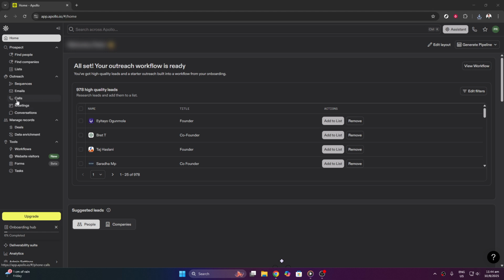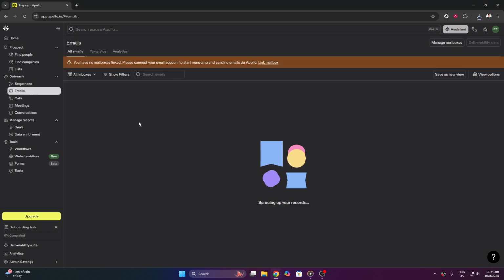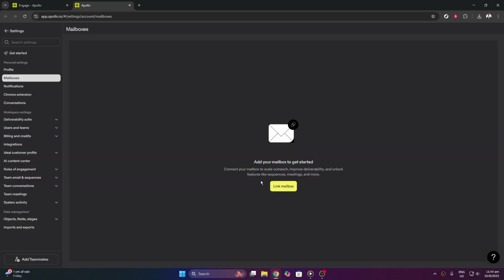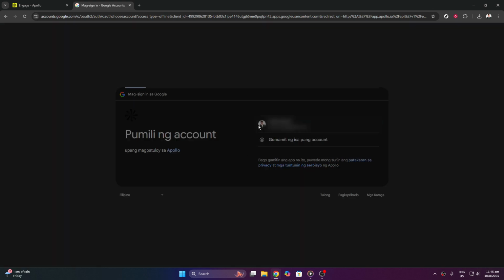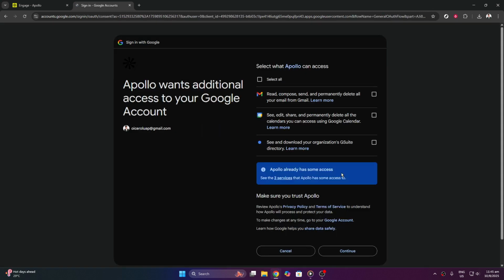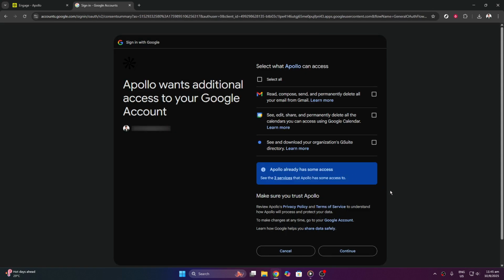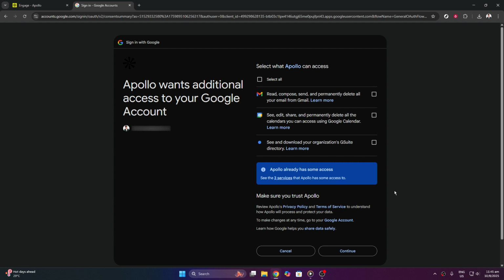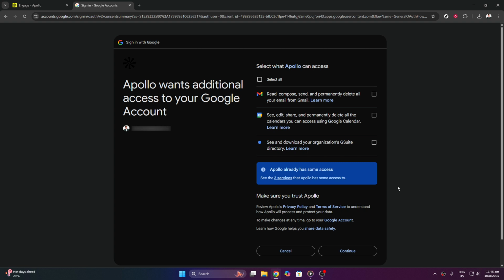How to Warm Up New Email Account in Apollo io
Just created a new email for cold outreach? 🚀 Before sending bulk emails, you need to warm up your email account so your messages land in the inbox — not spam. In this tutorial, I’ll show you step by step how to warm up a new email inside Apollo.io to build trust with email providers and improve deliverability.

✅ What you’ll learn in this video:

Why email warm-up is important for outreach

How to connect your new email account to Apollo.io

The best email warm-up settings in Apollo

Tips to gradually increase sending volume safely

How to monitor reputation & avoid blacklists